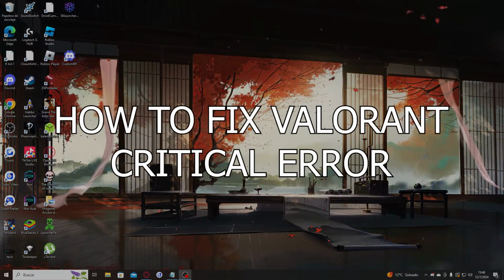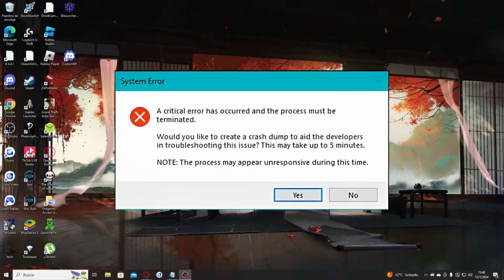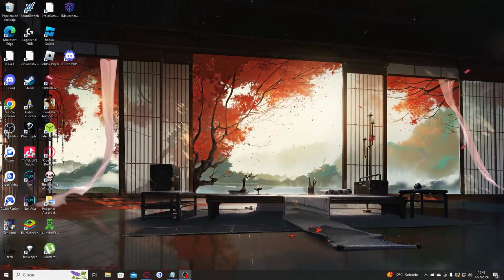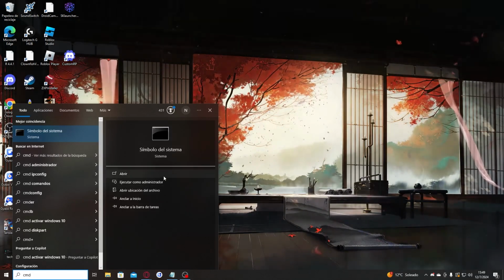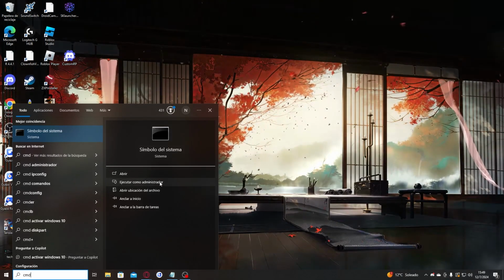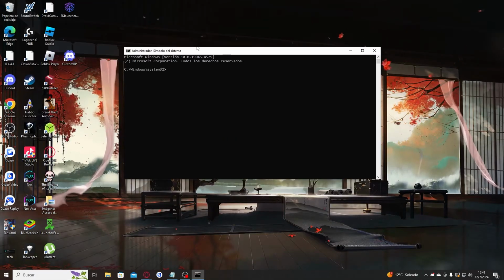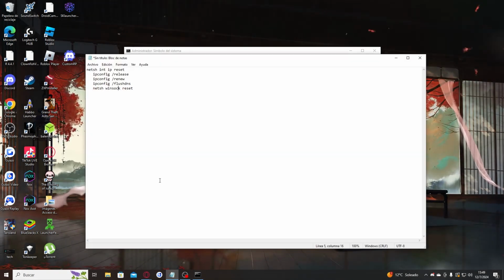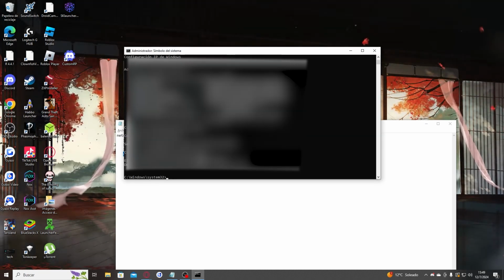FIX VALORANT CRITICAL ERROR: "A Critical Error Has Occured and Process Must Be Terminated" (2024)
In this video, you will learn how to fix the "A Critical Error Has Occurred and Process Must Be Terminated" error in Valorant in 2024. This issue can be frustrating and disrupt your gaming experience, but there are several solutions to address it. The tutorial will guide you through steps such as updating your graphics drivers, ensuring your system meets the game's requirements, checking for corrupted game files, and adjusting compatibility settings. Ideal for players encountering this critical error and seeking effective methods to get Valorant running smoothly again.

CMD Commands used in the video
   netsh int ip reset
   ipconfig /release
   ipconfig /renew
   ipconfig /flushdns